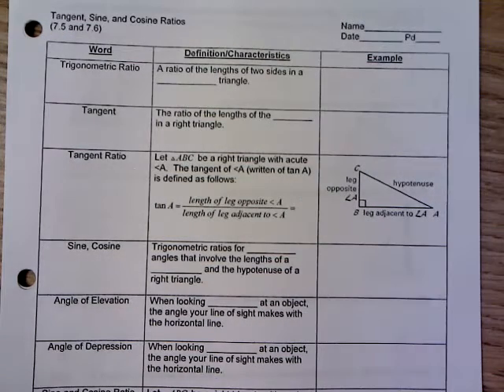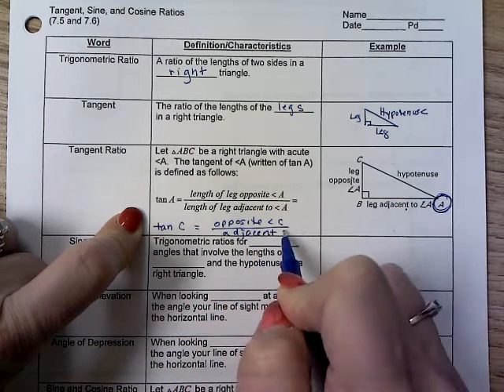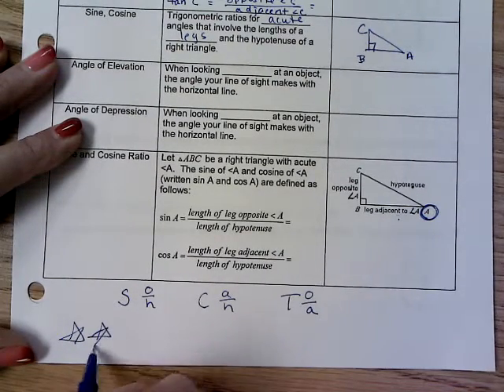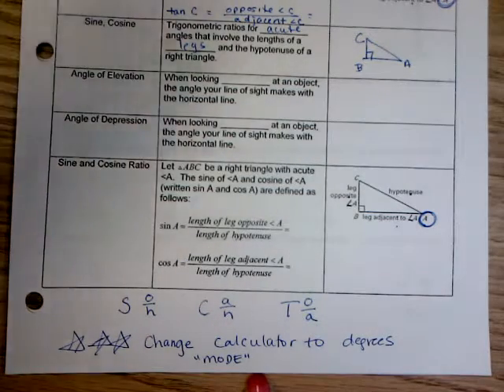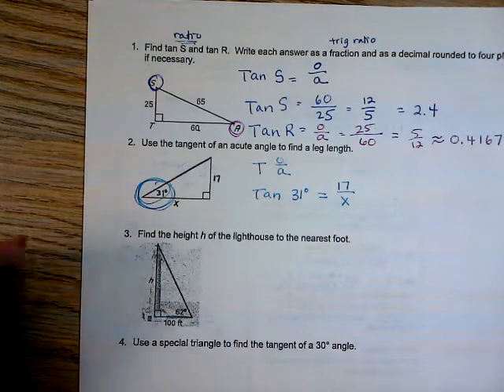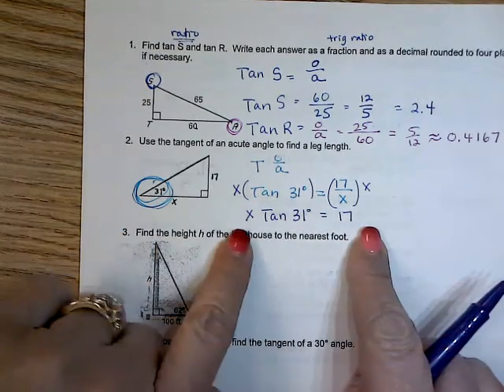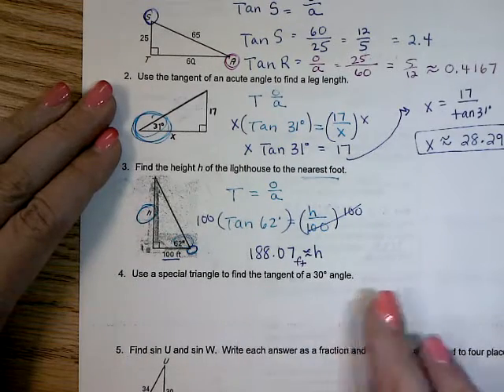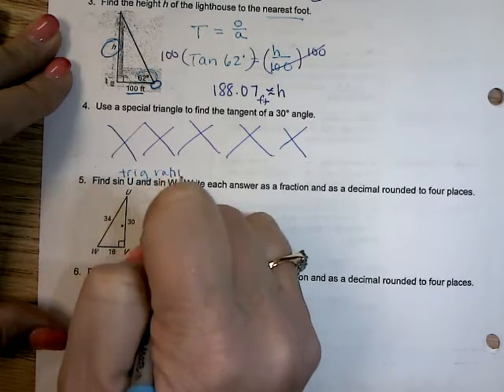Video Notes Section 7.5-7.6